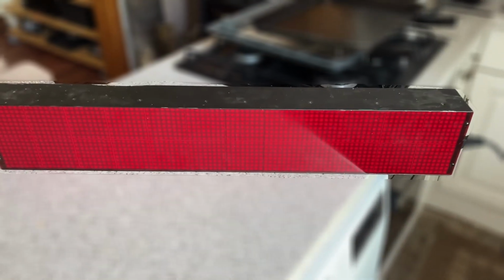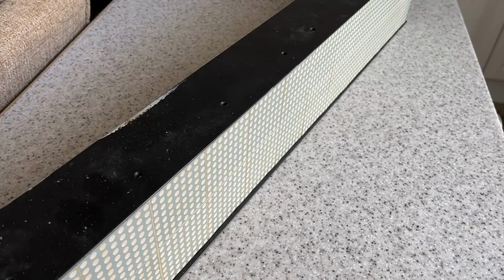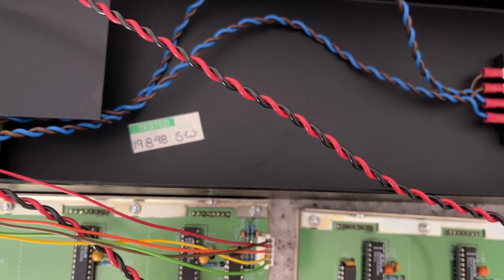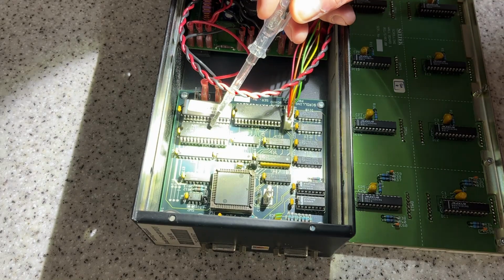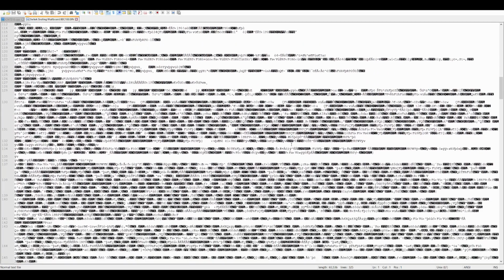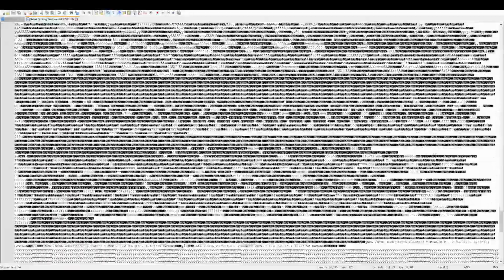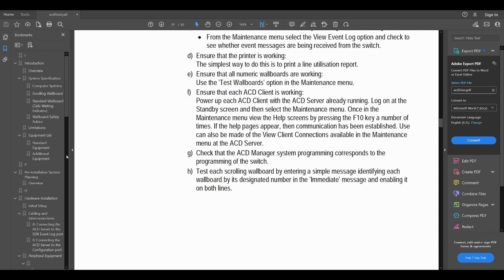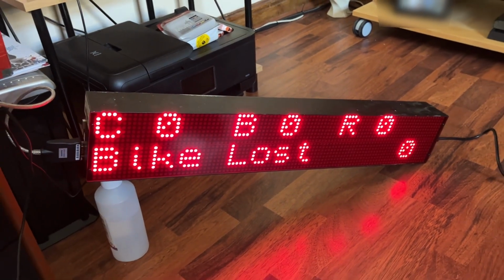Seltek scrolling message display from a call centre. Teardown & what parts can be salvaged.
I bought a few scrap wallboards that had come from an insurance company's call centre which included 3 calls waiting monitors and a scrolling message display or "wallboard" as they call them. This thing interested me as it looks like the LED module are all separate and likely could be salvaged for parts to either use in electronics projects or sell on eBay.

Inside are two matrix modules with MAX7219 drivers and the whole thing is controlled from a logic board using an intel 80C186 CPU. There's a nice 5V power supply module and a toroidal transformer.

I couldn't get it interfaced to my computer to use as-is - there's no information on the internet as to what serial protocol these use but there's a lot of useable parts in there that will come in handy for future projects. I will try and get an Arduino to control the matrix modules to replace the original logic board. If I do that may be a subject for a future video.

Thanks to YouTube user KillerGeek who assisted with trying to get this unit to work and giving me several pointers and things to try. Unfortunately I still couldn't get it going. I could replace the logic board with an Arduino based solution but I have no need for such a thing so I will use it for parts.

The 7 segment display based calls waiting indicators I will show in another video.